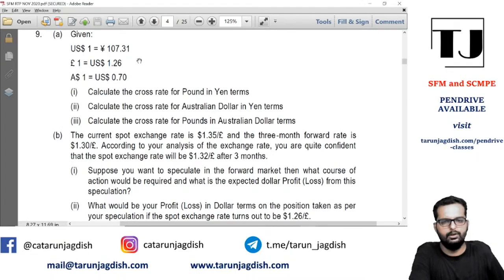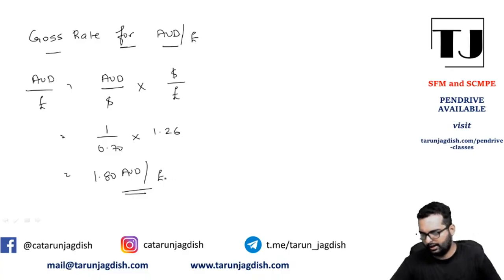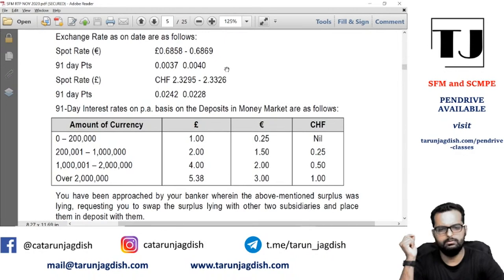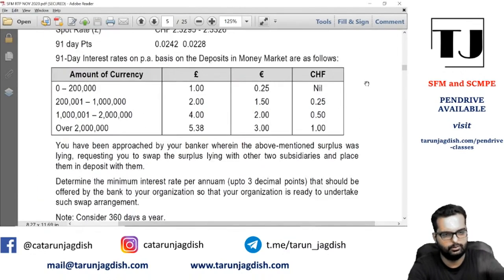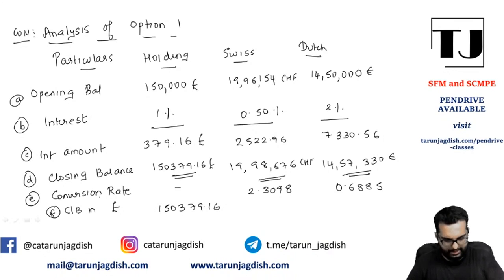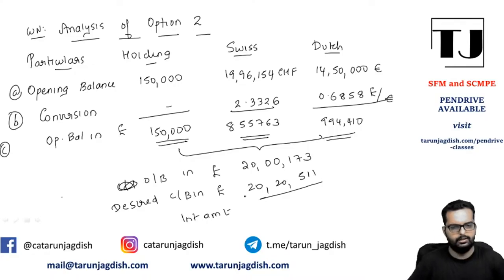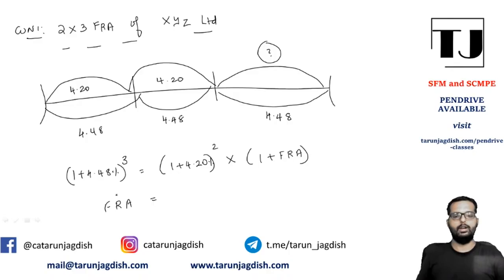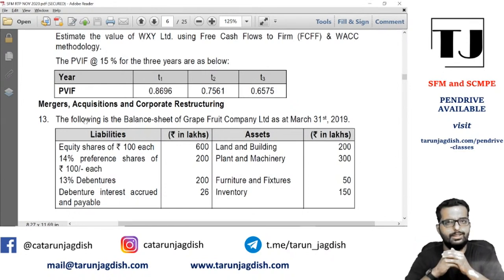SFM RTP NOV 2020 REVISION SESSION 2 - CA Tarun Jagdish - LearnCab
SFM is a blend of Strategic Management and Financial Management. This paper helps you build the ability to apply financial management theories and techniques in strategic decision making.

A clear and realistic strategy in managing the finance for fulfilling the objective of the company and increase the wealth of stakeholders are the fundamentals of business. In short Strategy + Finance +Management = Fundamentals of Business. Strategic Financial Management helps in making Financing decisions, Investment decisions, Dividend decisions, and Portfolio decisions.